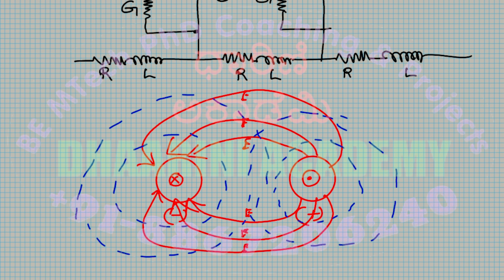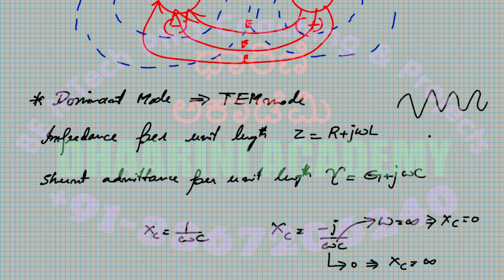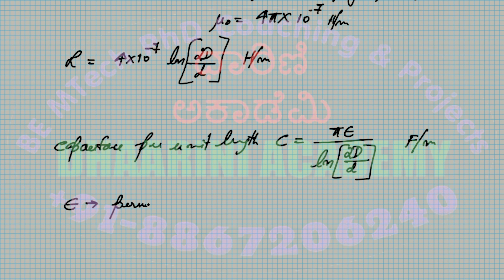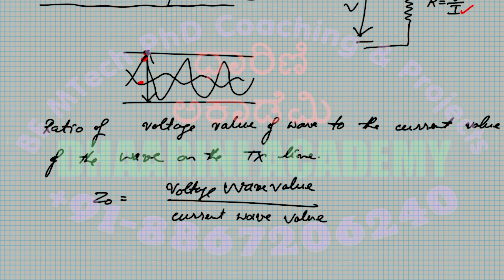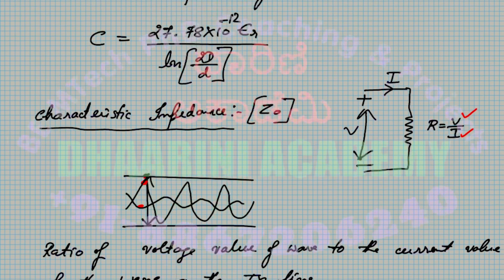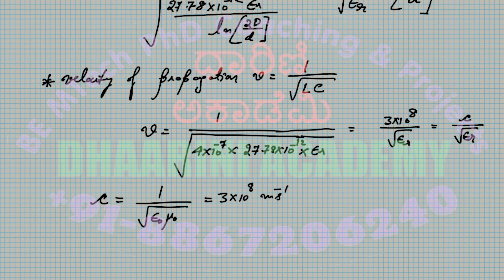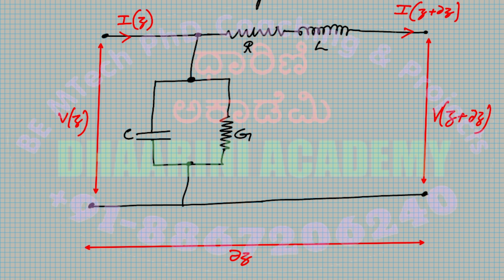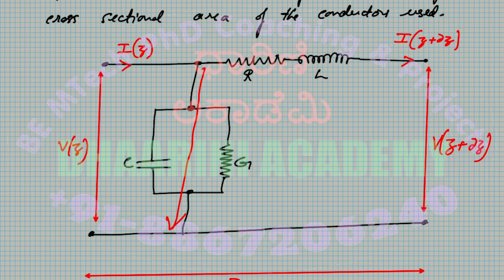Transmission Line Fundamentals: Understanding Voltages, Currents, and Equations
In this informative video, we delve into the fundamental concepts of Transmission Lines. Gain a thorough understanding of the key aspects such as voltages, currents, and equations involved in the operation of transmission lines. Whether you're a student, engineer, or simply curious about the topic, this video provides a comprehensive overview of the basics.

Explore the defining characteristics of transmission lines, and how they play a crucial role in the efficient transfer of electrical energy. Discover how voltages and currents interact within transmission lines, and grasp the significance of various equations used to analyze their behavior.

By the end of this video, you'll have a solid grasp of transmission lines' fundamental principles and their impact on power transmission and distribution systems.

Don't miss this opportunity to enhance your knowledge and master the basics of transmission lines.

In this video, we'll be discussing Transmission Line Fundamentals: Understanding Voltages, Currents, and Equations. This video will provide you with the information you need to understand the basics of transmission lines.

If you're looking to improve your knowledge of transmission lines, then this is the video for you! By the end of this video, you'll be able to understand the basics of transmission lines and how they work. With this knowledge, you'll be able to understand voltages, currents, and equations!